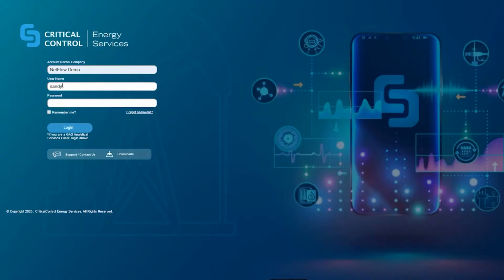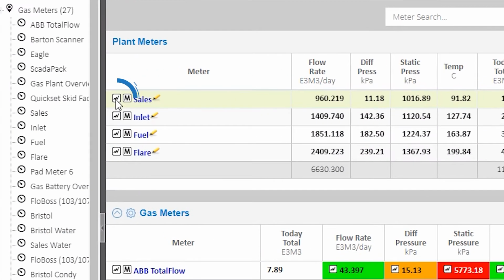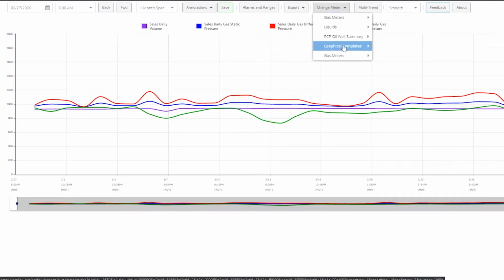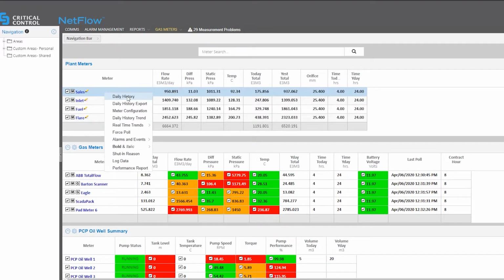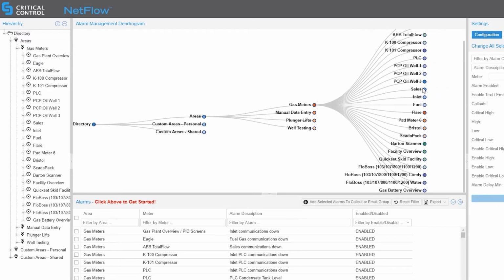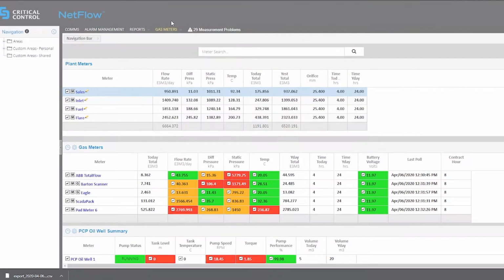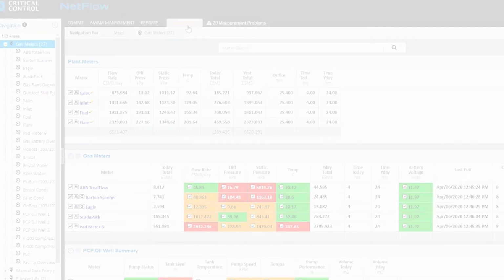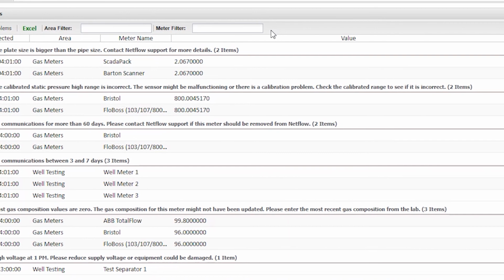NetFlow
This is a sample video.